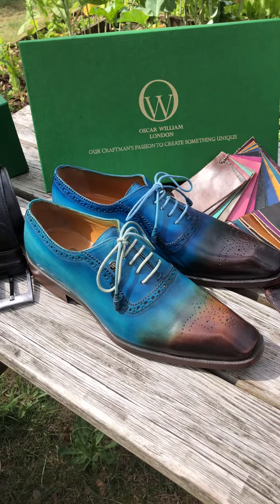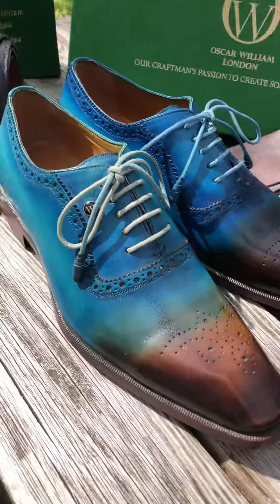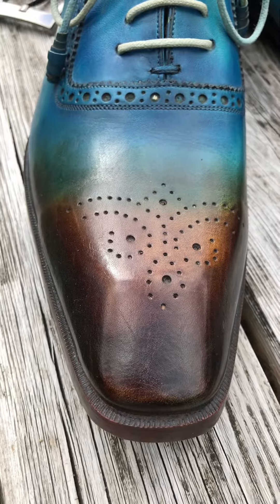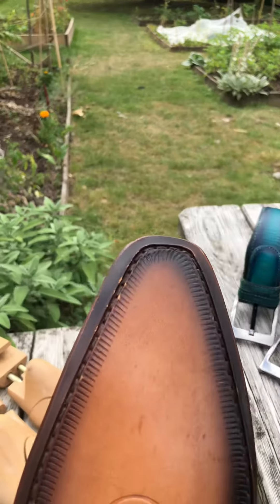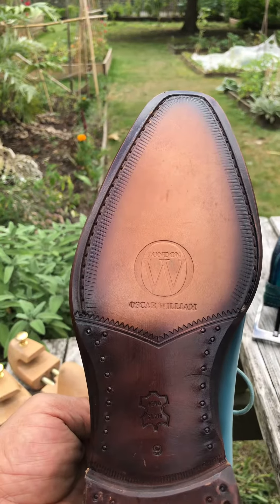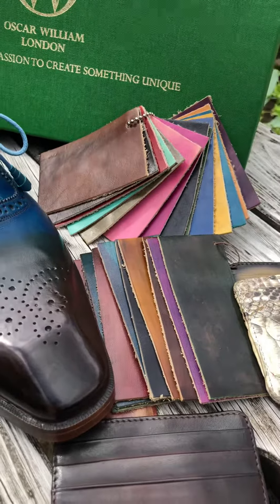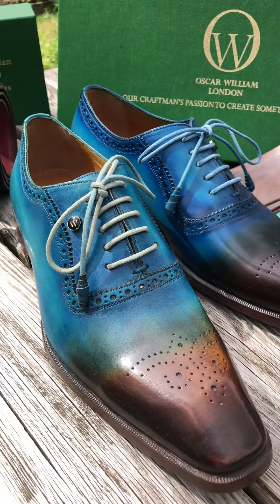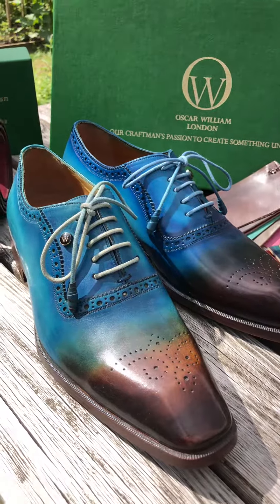Luxury handmade shoemakers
Handcrafted men’s luxury footwear
Made to order